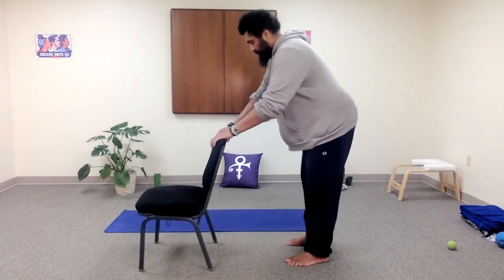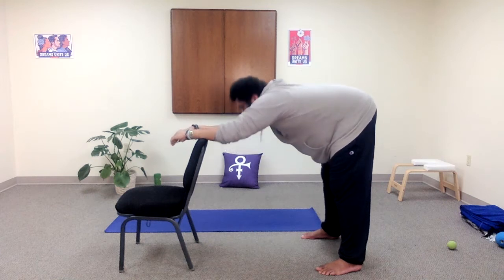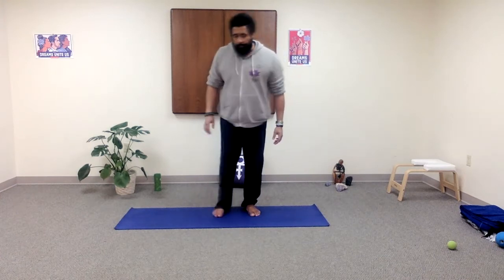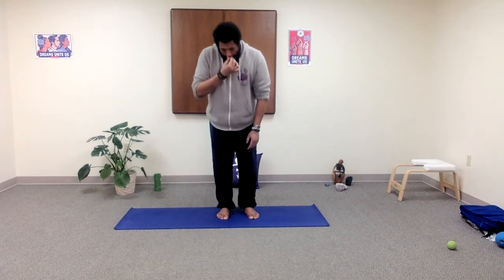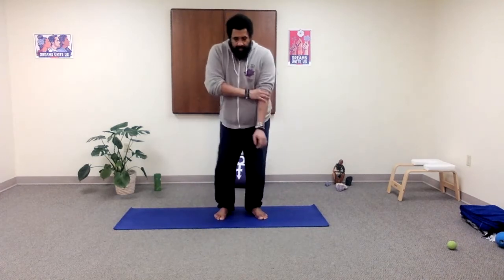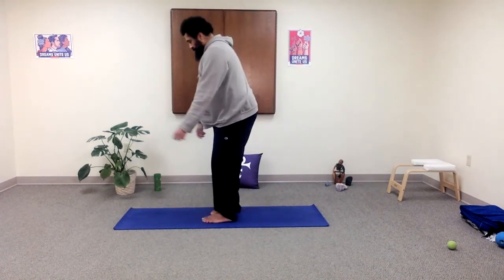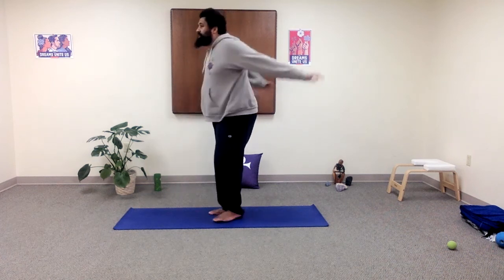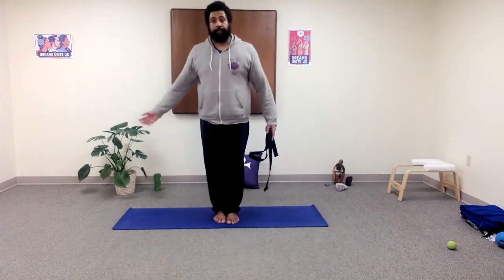Basic Practices to Counter Stress and Bring Balance for Activists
This video I did for the Well-being Project as a follow on to a talk I gave for them sharing a 25 minute practice to bring balance, peace of mind and re-invigoration to all, especially those who work with a lot of stress and/or at desks for extended period of time.